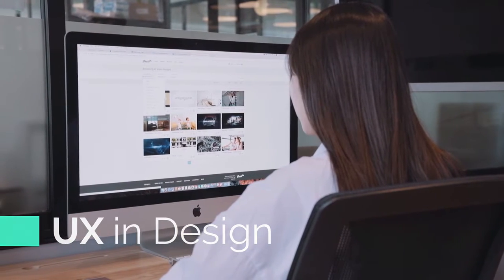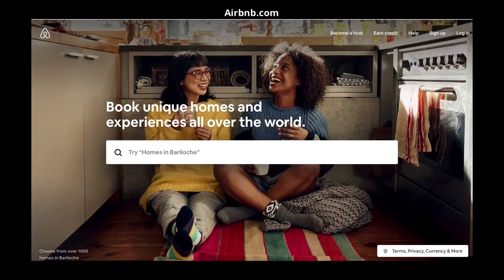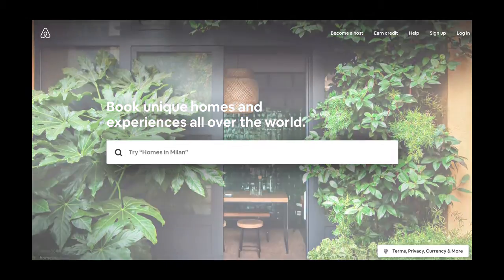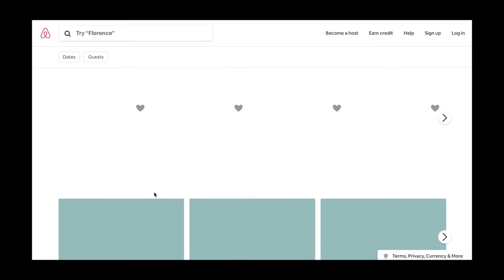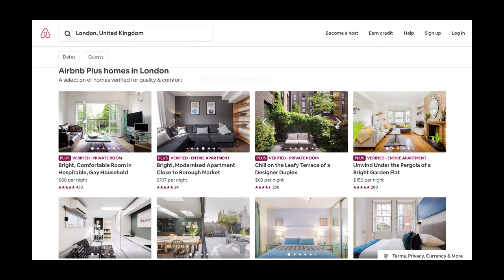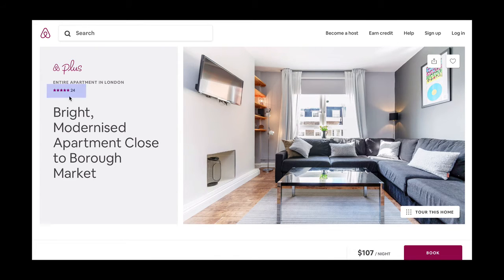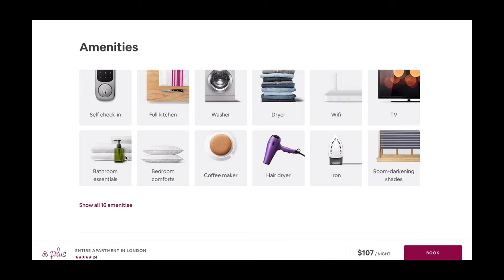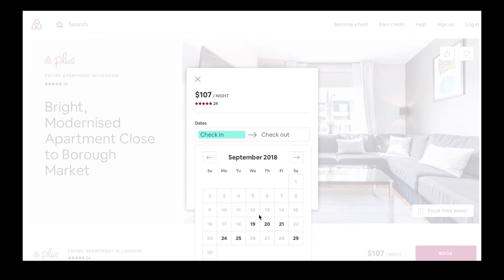LAYOUT (UX DESIGN)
The secret to any good design lies in the way its visual elements are organized and positioned in relation to each other. This is exactly what layout design is all about. Layout gives meaning to your design and makes it look visually appealing. It helps maintain balance from page to page or slide to slide.